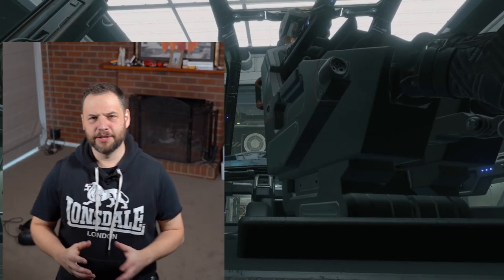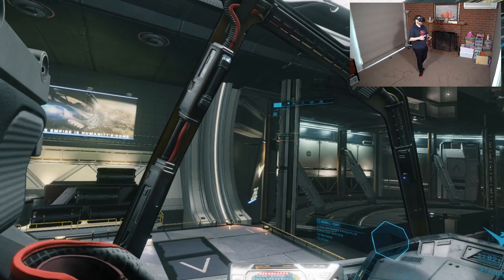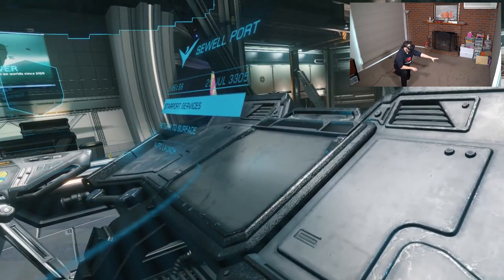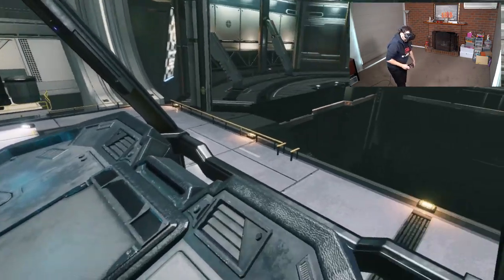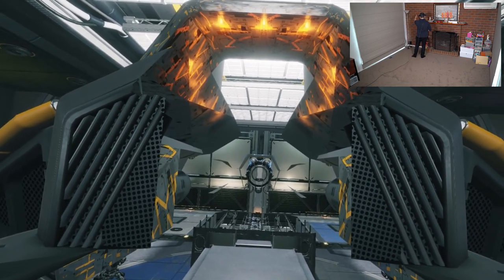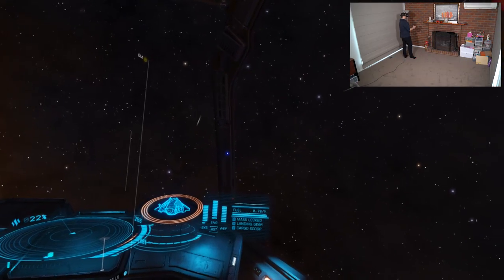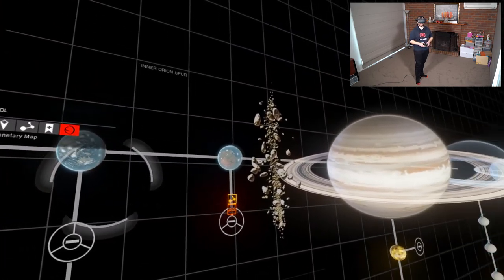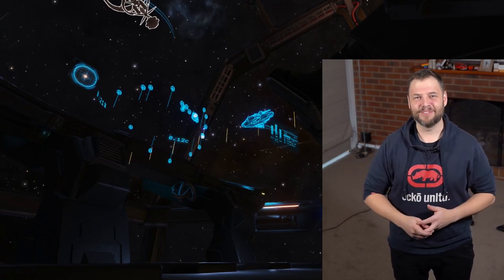Elite Dangerous DBX - Diamondback Explorer interior and full VR 'spacelegs' experience - HTC VIVE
In this special video, we explore the interior of the DBX and go through the door in the back of the cockpit...but also:
- see how the holo-me head should scare you to death
- try to grab suns on the VR galaxy map
- stare into the void behind you on a VR system map
- look backwards into a hyperspace tunnel
- and explore the weird distances of HUD elements that only ED
  could get away with!

Here's the next installment of my new series looking INTO and THROUGH forbidden areas of ED's ships, discovering what spacelegs will truly feel and look like. Your immersion will be broken, as I shove my head through walls and into the floor (but I warn you first).